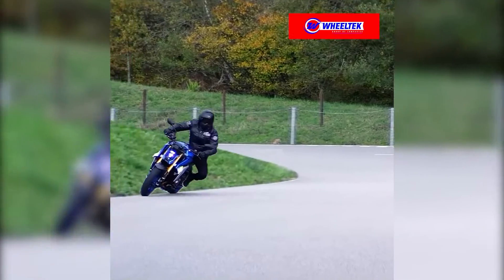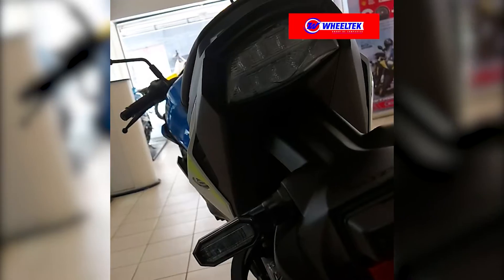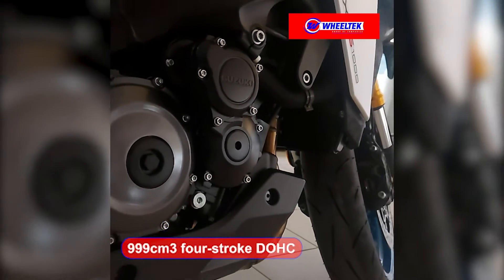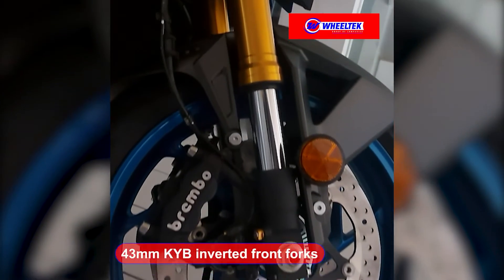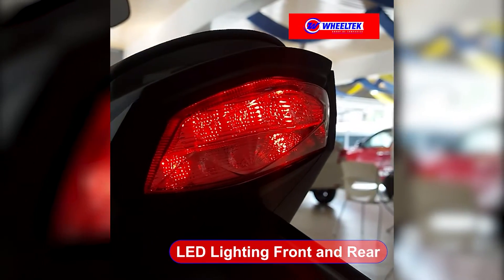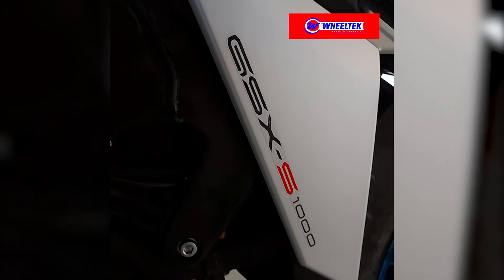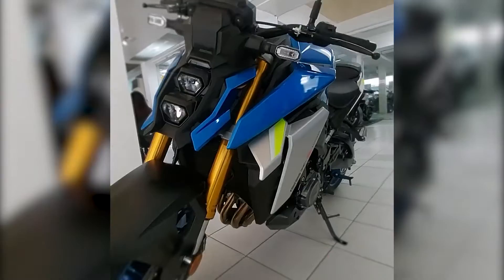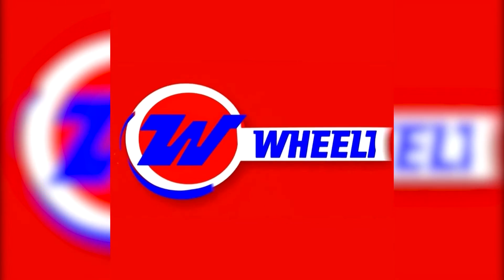The All-New Suzuki GSX-S1000 2021 !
Razor Sharp and Ready to Strike!

Born of race-winning, track-proven DNA and raised on the street, the honed physique of the new GSX-S1000 morphs it into an even tighter and more striking package that is ready to turn heads and own the streets. It's all about commanding performance, confidence-inspiring controllability, rider friendliness, and looks that just can't be beat. Who knew naked aggression could be so beautiful?